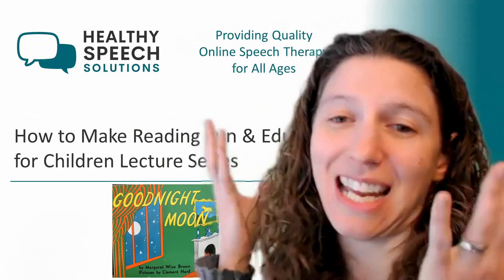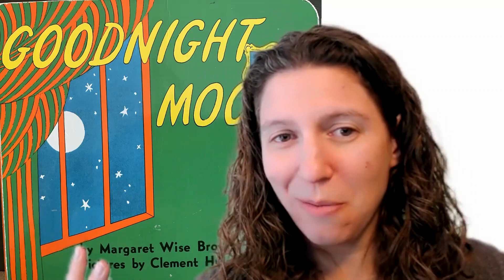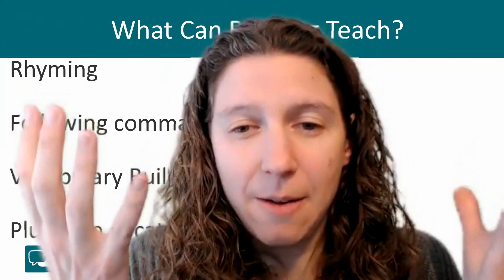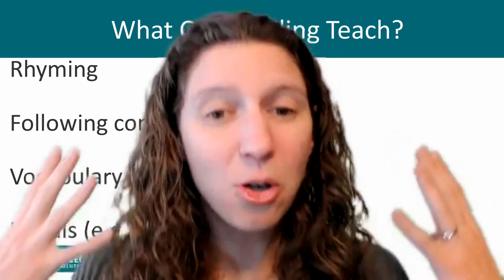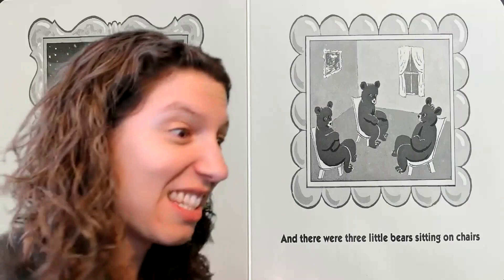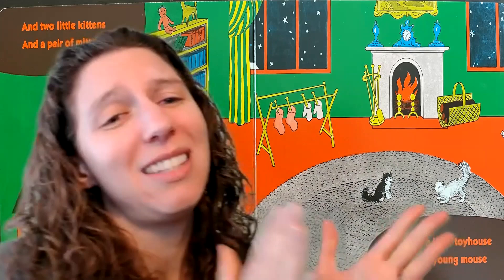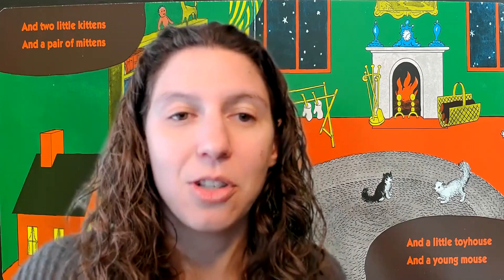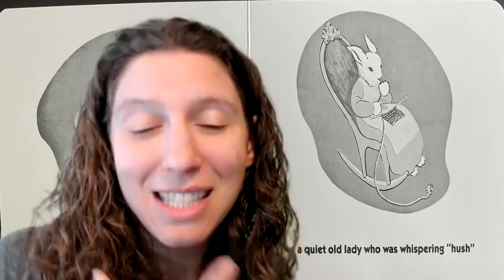Lecture 13: How to Make Reading Fun & Educational Using the Story "Goodnight Moon" Book.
This short talk discusses strategies to make reading fun and educational for children. In fact, using these strategies will make reading more engaging and improve the parent-child reading experience!

The Speech Therapist reads sections of the story "Goodnight Moon" by Margaret Wise Brown for modeling purposes.

In this video you will learn:
-How to practice rhyming
-How to learn new vocabulary words
-How to practice plurals (e.g. kittens, clocks)
-How to practice following 1 step commands

Please note, the strategies provided are only meant as general speech therapy strategies to encourage language learning in the home and are by no means designed to replace speech therapy services if the child has communication, understanding, and thinking/memory impairments.